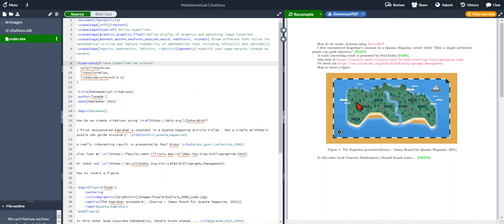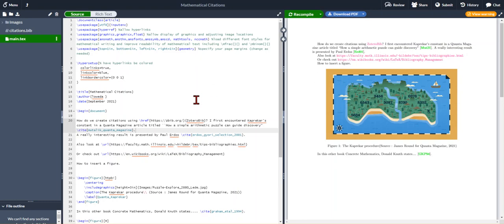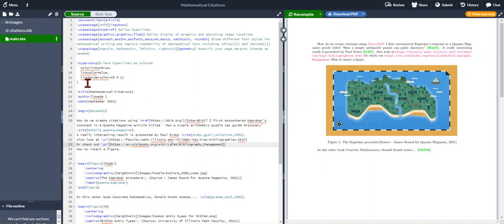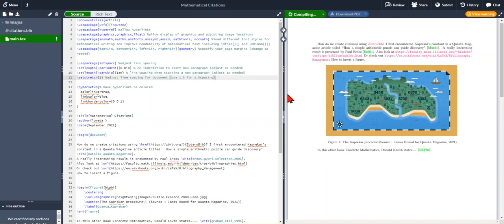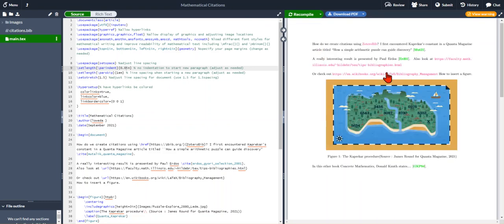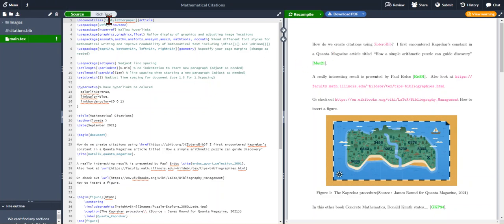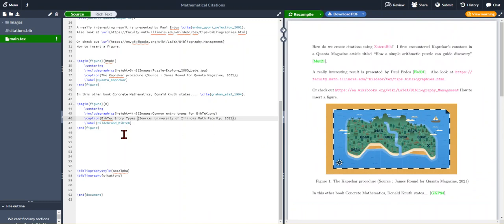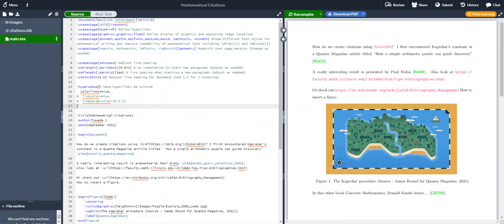Adjusting Line Spacing and Hyperlink Colors